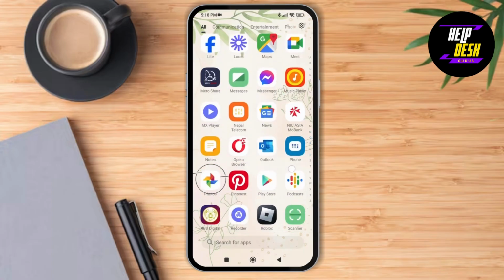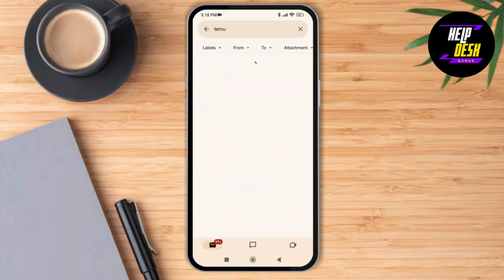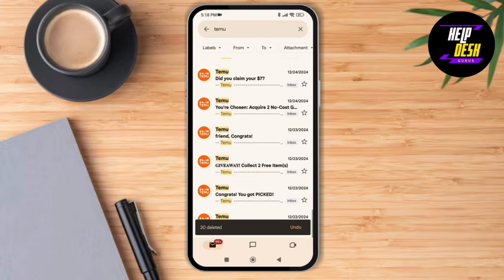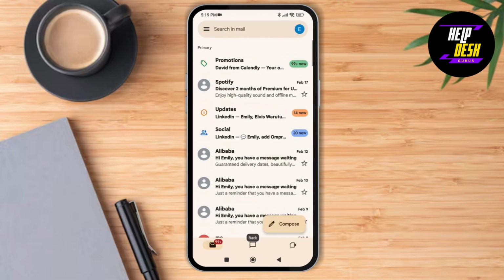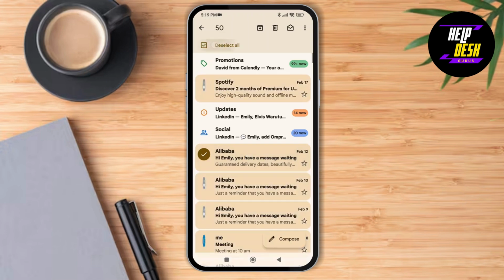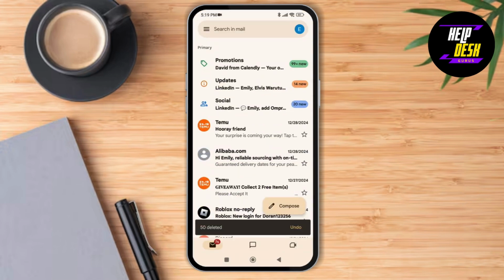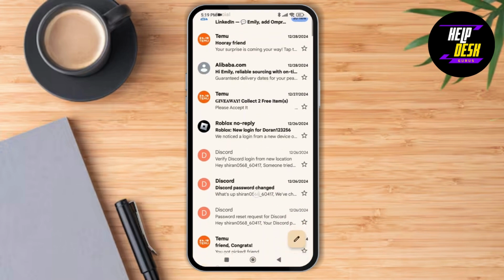How to Mass Delete Emails on Gmail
Welcome to our step-by-step guide on "How to Mass Delete Emails on Gmail"! If you're overwhelmed with a cluttered inbox and want to clean up your Gmail account quickly, this video is for you. We'll show you how to delete multiple emails at once in Gmail, freeing up space and organizing your inbox. From selecting specific emails to using advanced filters, these tips will help you efficiently manage your Gmail inbox.

In this video, you'll learn:

How to delete multiple emails at once in Gmail
How to mass delete Gmail emails
Using Gmail filters to delete unwanted emails
How to delete old emails in Gmail
How to clean up your Gmail inbox quickly
The easiest way to clear out emails in Gmail